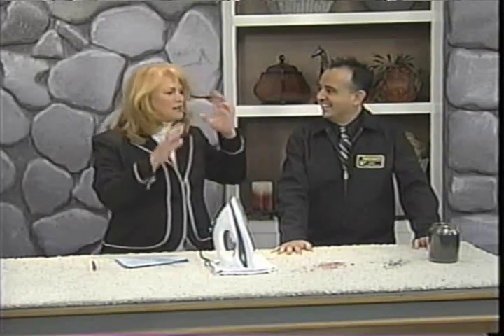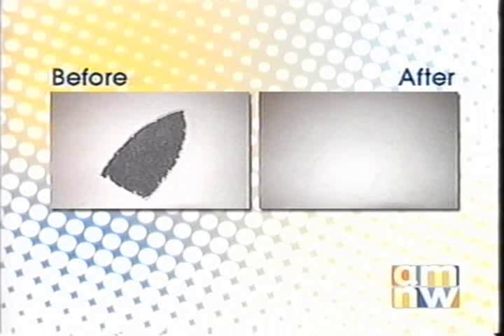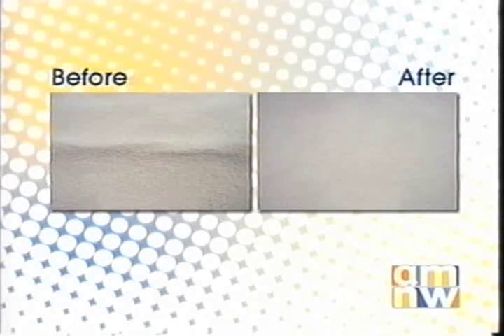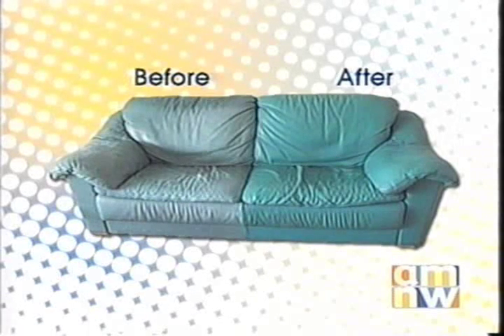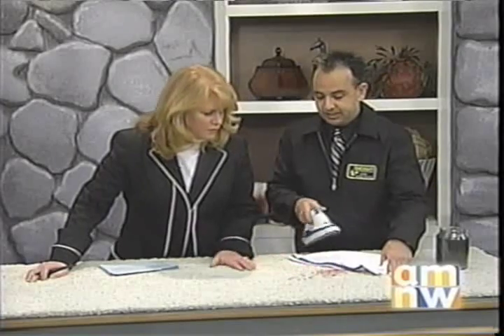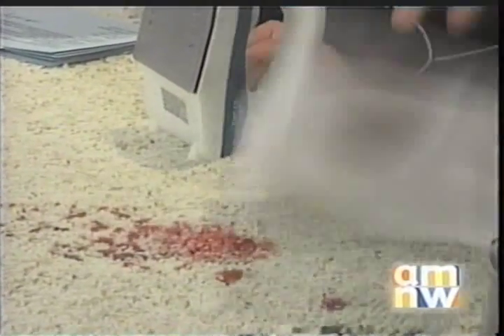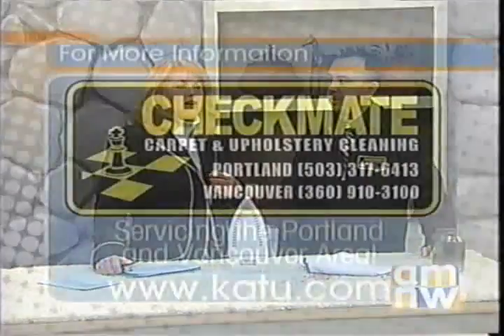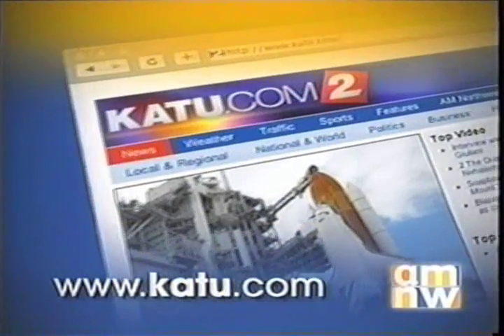TV show Wax, pulled row, iron burn, leather repair & coffee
Thanks to AM Northwest Checkmate Carpet & Upholstery Cleanings very own George Grijalva shows before and after pictures,  information about carpet cleaning and how to get wax out of carpet.